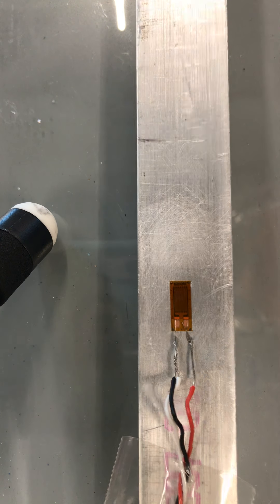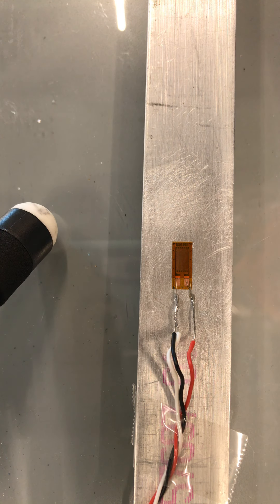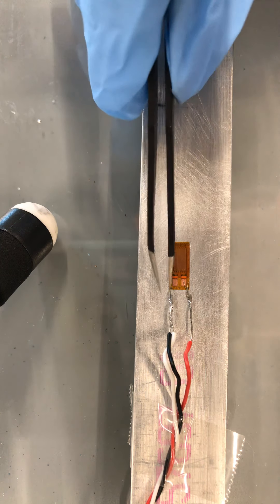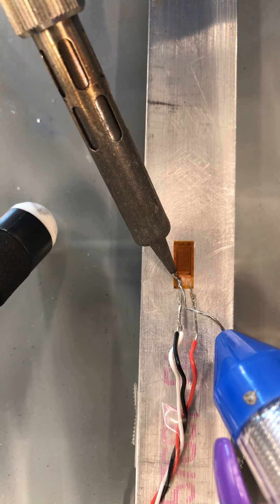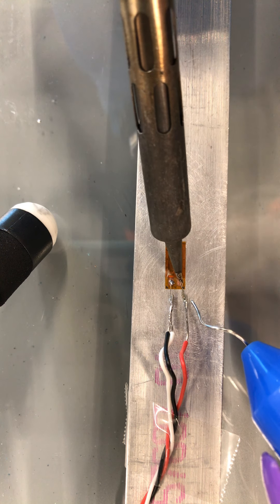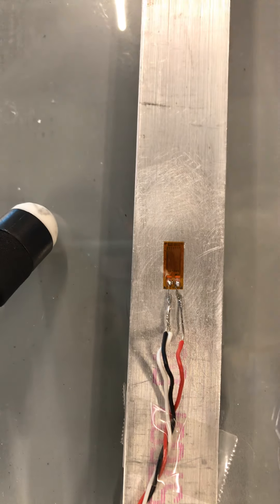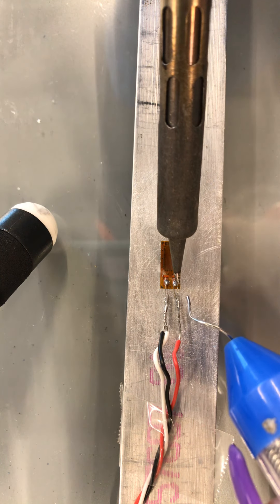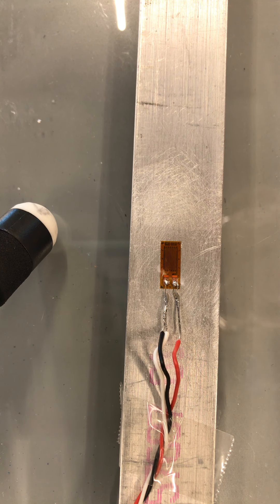Strain Gauge Better 2